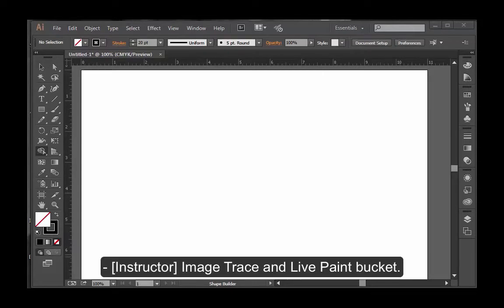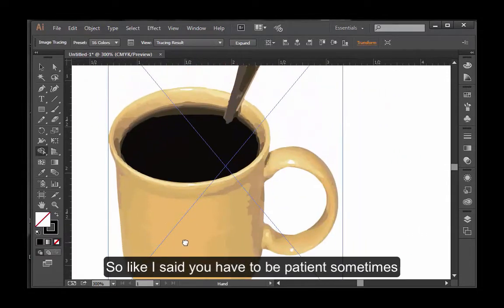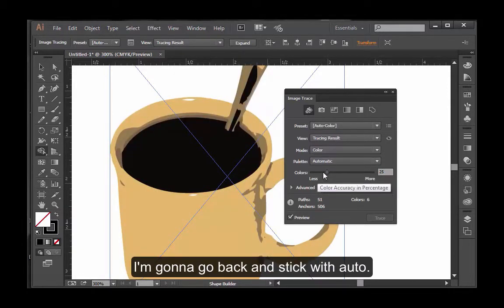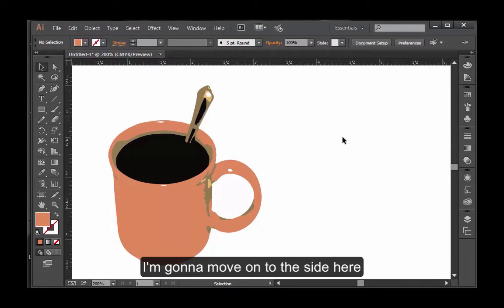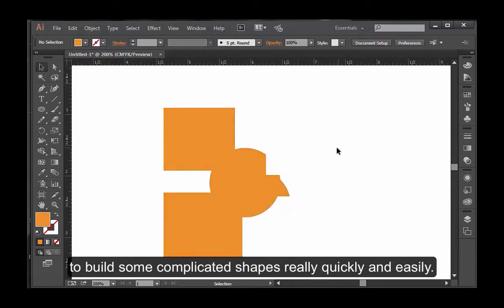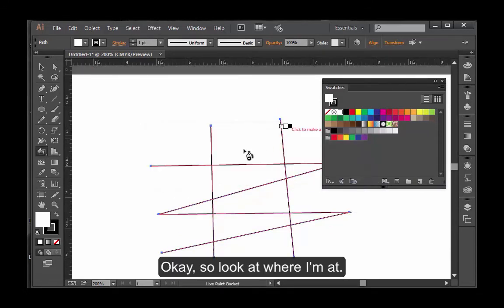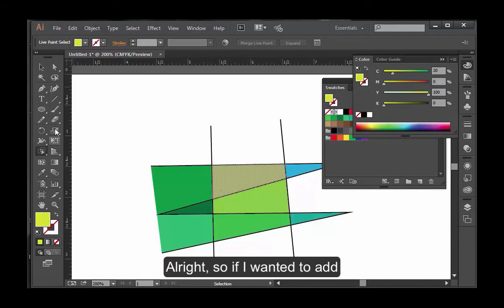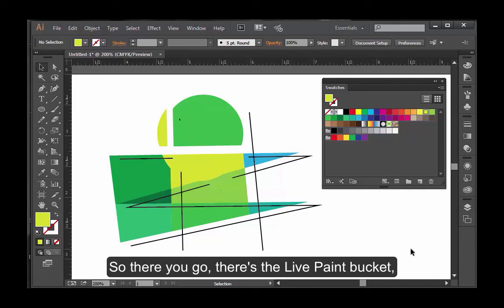7 Image Trace and Live Paint in Adobe Illustrator cc